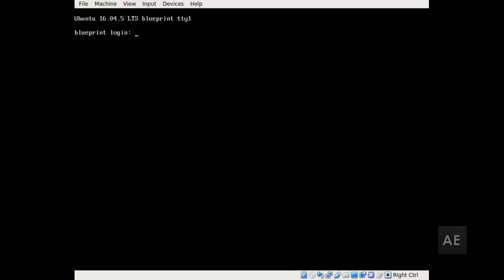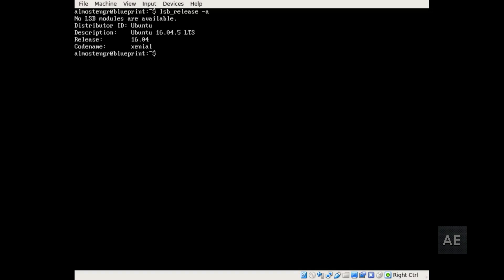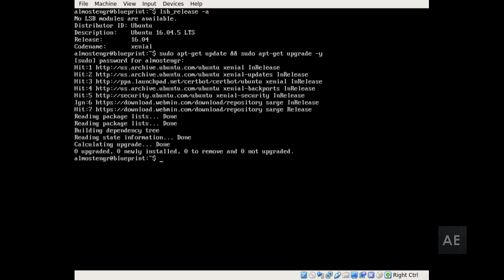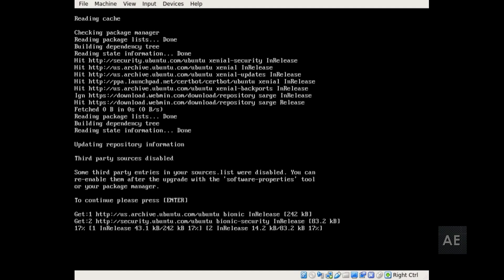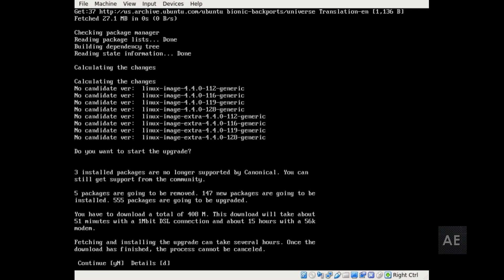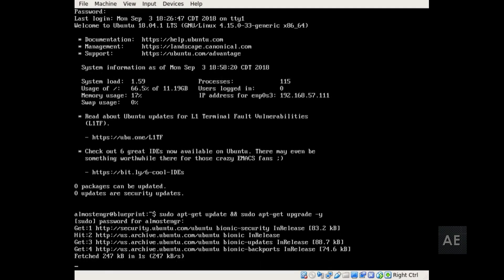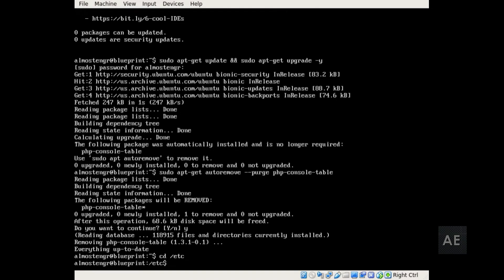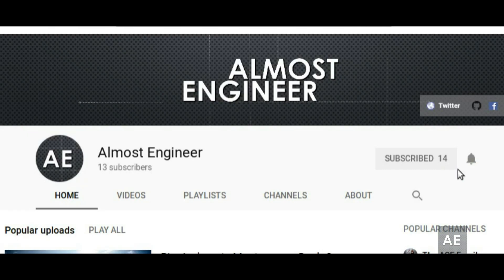Upgrade Ubuntu 16.04 to Ubuntu 18.04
This tutorial shows you how to upgrade an existing Ubuntu 16.04 installation to Ubuntu 18.04 using the terminal or command line.

COMMANDS USED
The commands seen in the video are below. The commands can be copy and pasted directly into the terminal window.

lsb_release -a

sudo do-release-upgrade

# after reboot

sudo apt-get autoremove --purge

RELATED TUTORIALS
Tutorial on how to set up Etckeeper (Git versioning) for backups of the /etc directory is